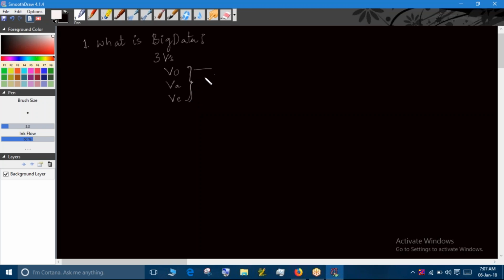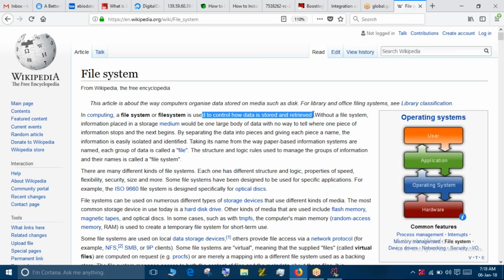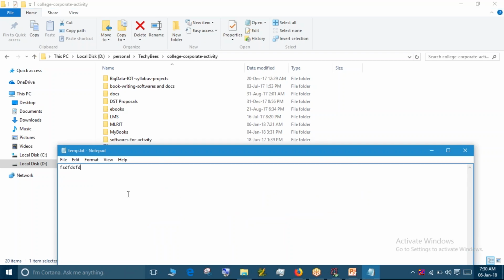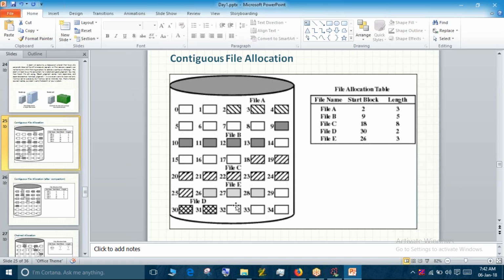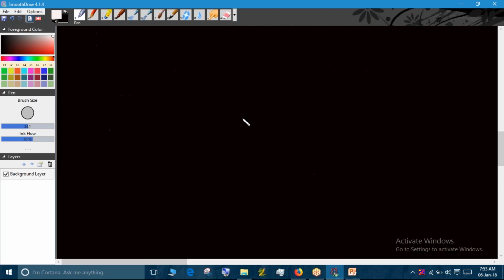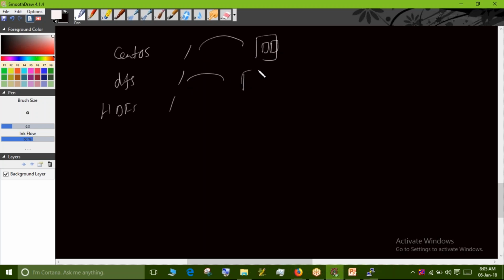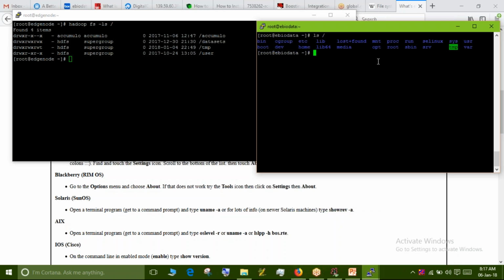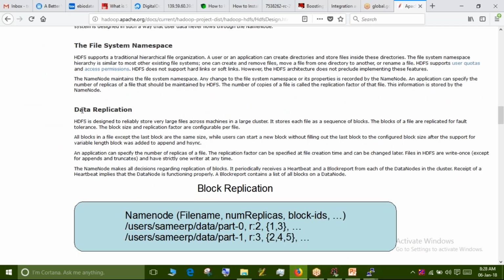Big Data Hadoop Dev and Admin Session 1 Trainer Srinivas